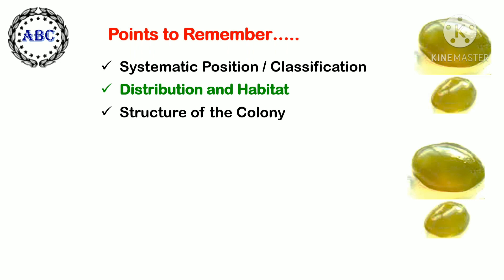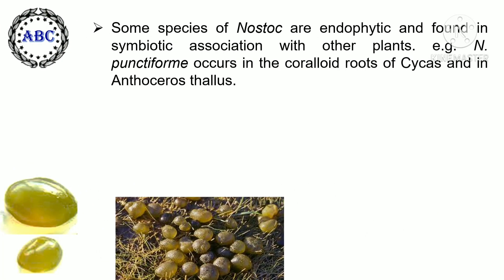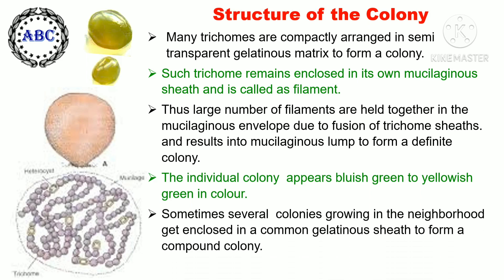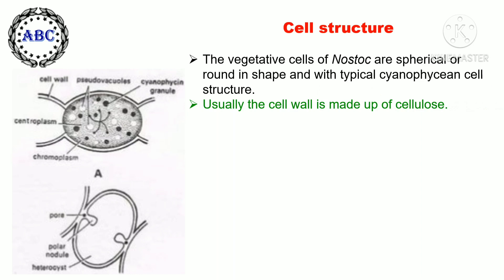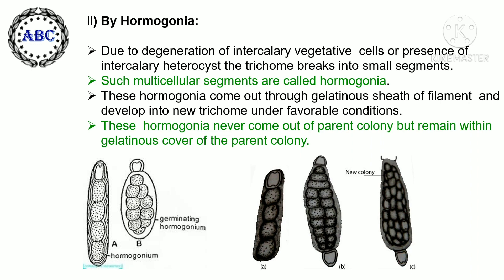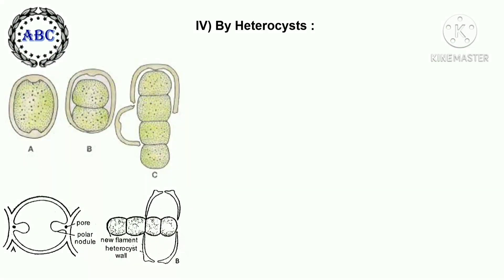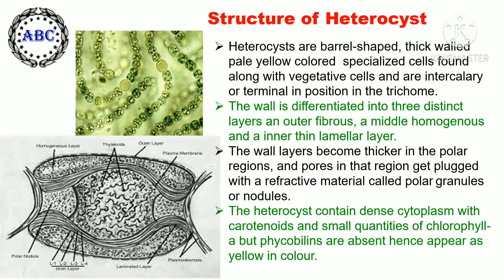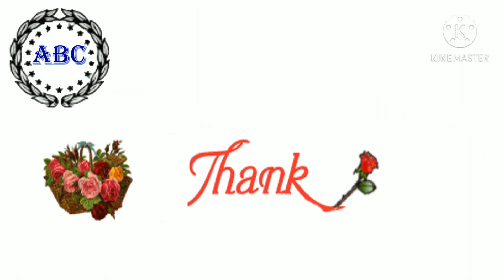Nostoc: A blue green Alga / Dr. Alka Inamdr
Nostoc is a genus of cyanophycean alga found in various environments that forms colonies composed of filaments of moniliform cells in a gelatinous sheath.
Nostoc occurs in soil, on moist rocks, at the bottom of lakes and springs (both fresh- and saltwater), and rarely in marine habitats. It may also grow symbiotically within the tissues of plants, providing nitrogen to its host through the action of  cells known as heterocyst. The cells of Nostoc contain photosynthetic pigments in their cytoplasm to perform photosynthesis.